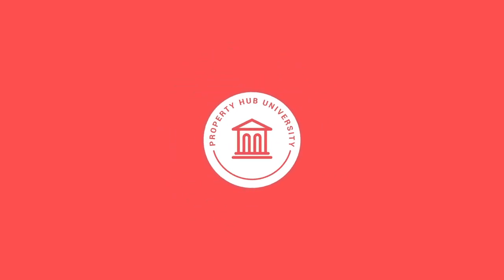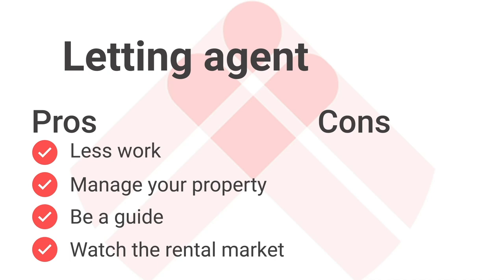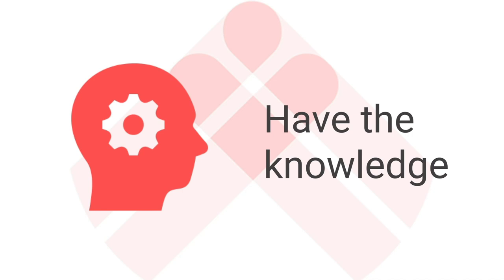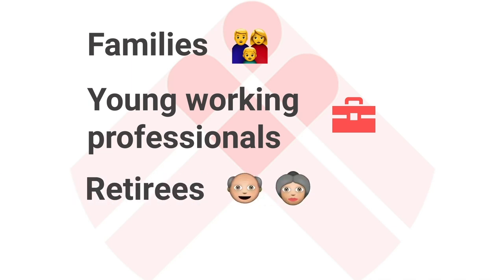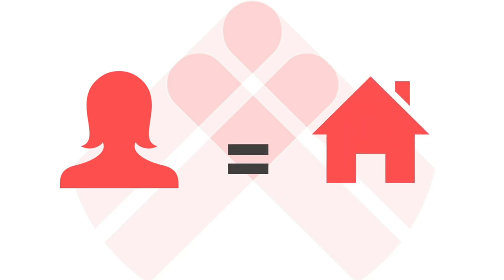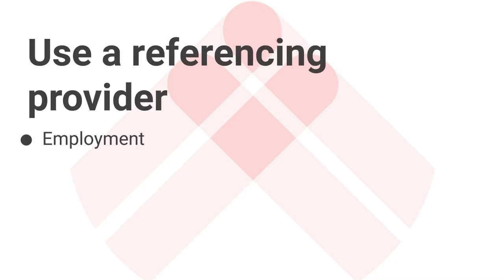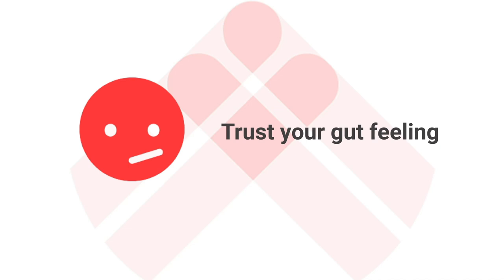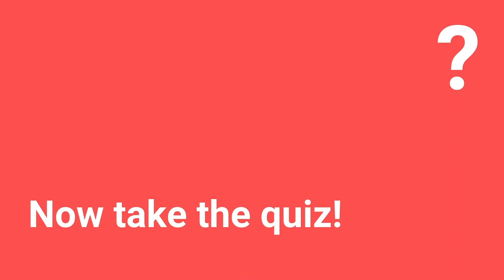Guide to getting your property let | Property Hub University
So you've got your property.

But what next?

Well, letting it out. But, how do you do that?

In this university course we are going to be teaching you step by step how to let out a property.

0:00 - Part One
2:06 - Part Two
3:55 - Part Three
6:23 - Part Four
10:57 - Part 5
14:50 - Part 6
18:18 - Part 7
20:50 - Part 8
26:37 - Part 9